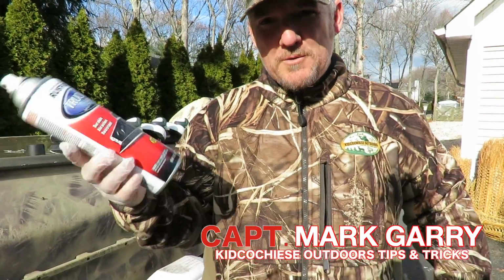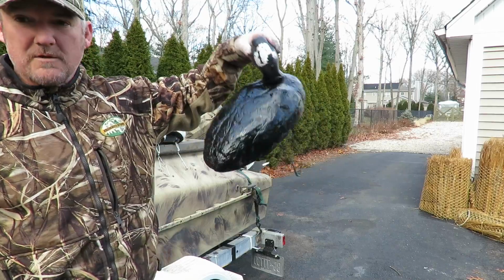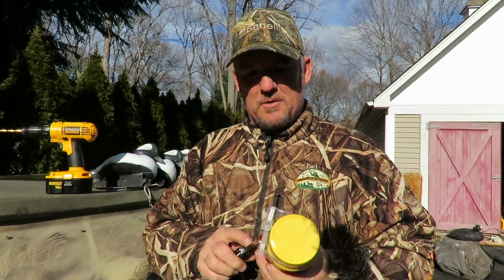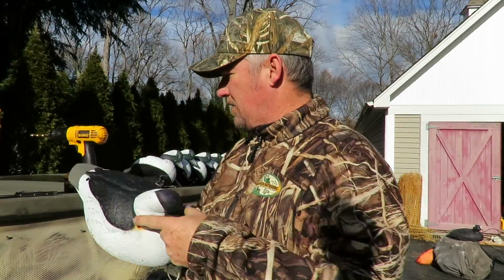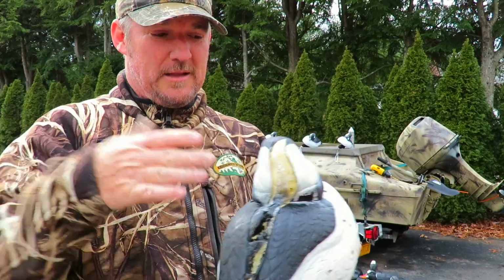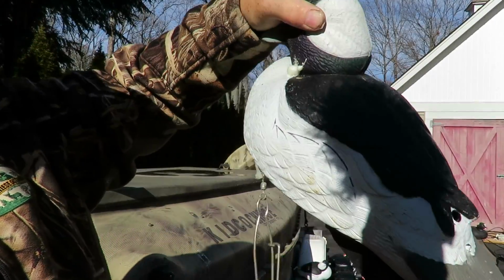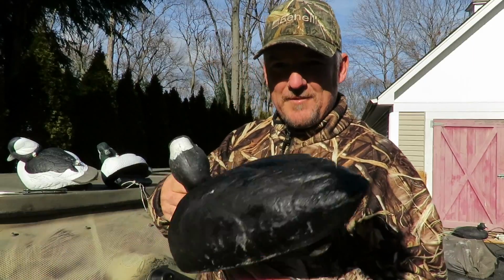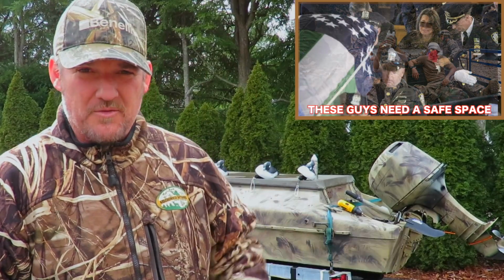DUCK DECOY TIPS & TRICKS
JUST A FEW TRICKS I HAVE LEARNED ALONG THE WAY. GUESTS HAVE BEEN SHOOTING MY GREENHEAD GEAR DECOYS FOR YEARS AND I JUST NIPPPED IT IN THE BUD AND FILLED THEM ALL WITH FOAM. THIS SYSTEM SEEMS TO WORK PERFECT. AS FOR THE SCOTER DECOYS.. THE TRUCK BED LINER SEEMS TO BE THE MOST DURABLE COATING I HAVE FOUND. THEY STAY BETTER IN THE DECOY BAGS TOO..
HOPE THESE TIPS HELP !

VIEWER Andrew Jordan recommends a "Closed Cell" foam instead of the open cell I use.. That seems to be the way to go here is his link: